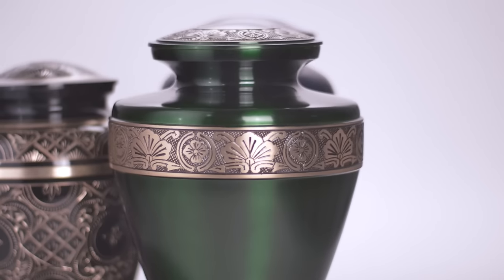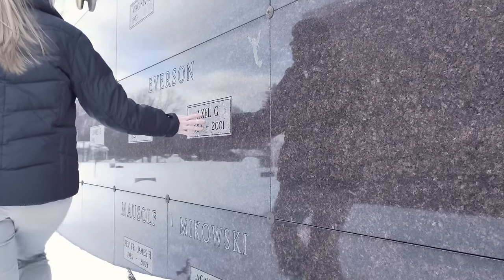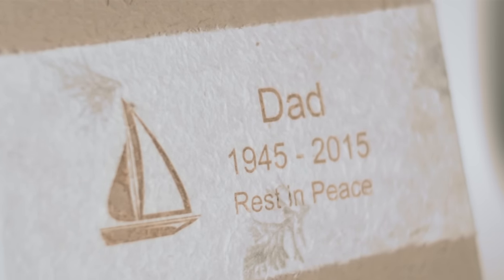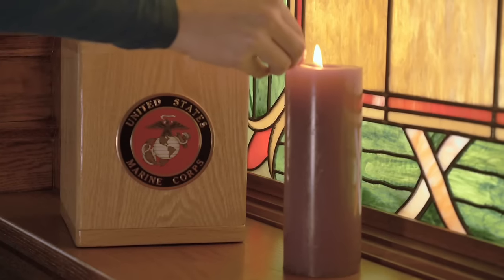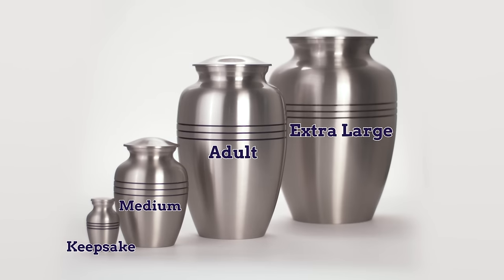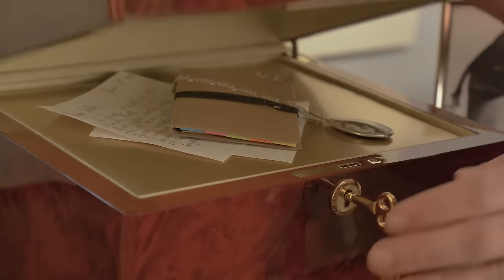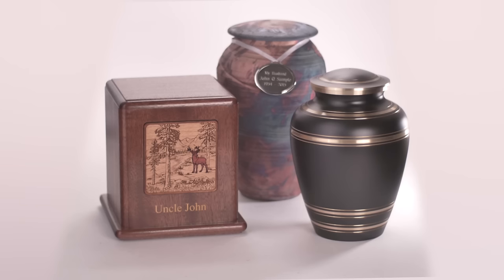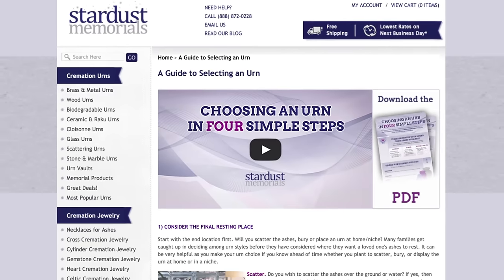How to Choose a Cremation Urn | Stardust Memorials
How to Choose a Cremation Urn for ashes: Ever had to choose a cremation urn for your loved one's ashes? It can be an emotional and somewhat overwhelming process. To help make it easier, Stardust Memorials has put together a guide on "How to Choose an Urn" in four simple steps.

As a companion to the video, we also created a downloadable PDF so that you can print or share the 4 simple steps with your family members.

Stardust Memorials is the USA's leading online cremation urn store. We're dedicated to helping people find the right cremation urn or memorial product to hold the ashes of a treasured loved one. We offer an unparalleled selection of cremation urns and cremation jewelry, from adult urns to keepsake urns. Our choices are beautiful, made with care, popular with today’s families, and, whenever possible, often options for personalization.